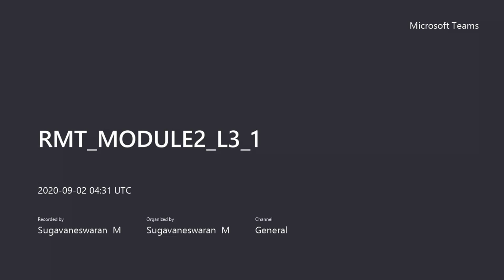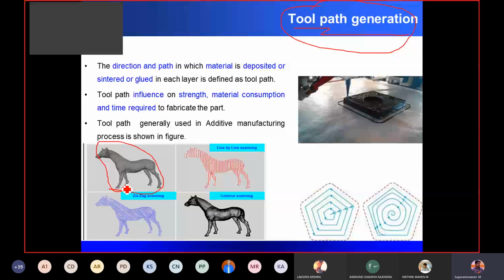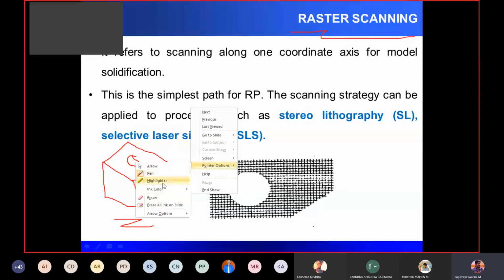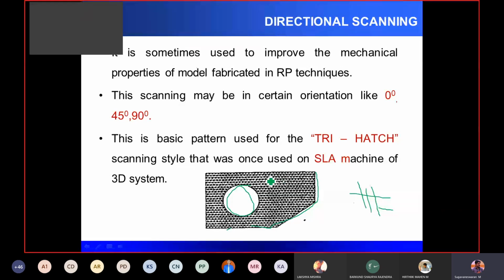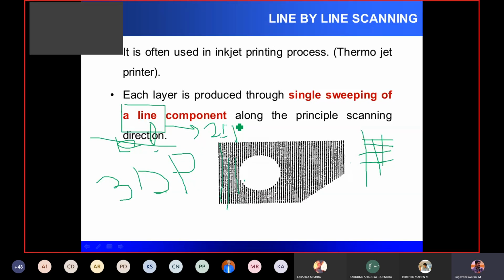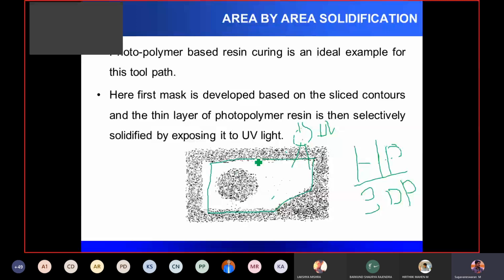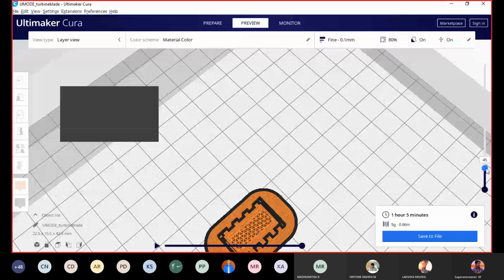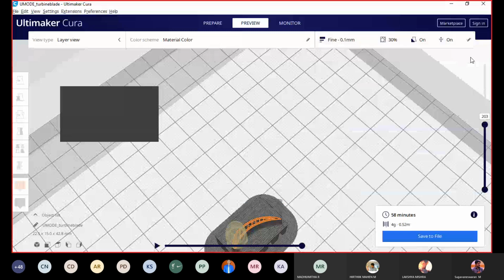Module 2 Slicing and Tool path generataion